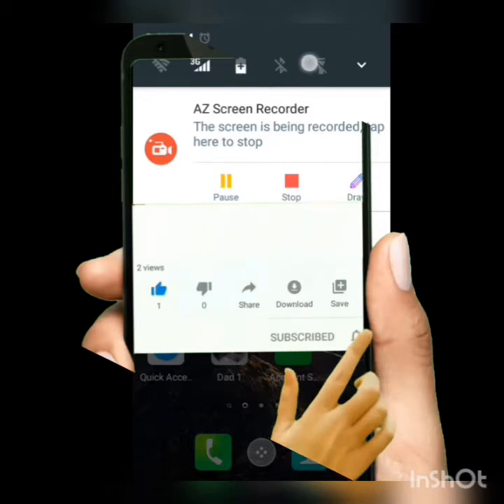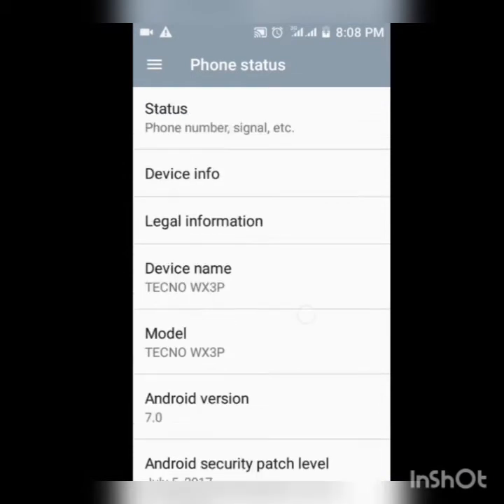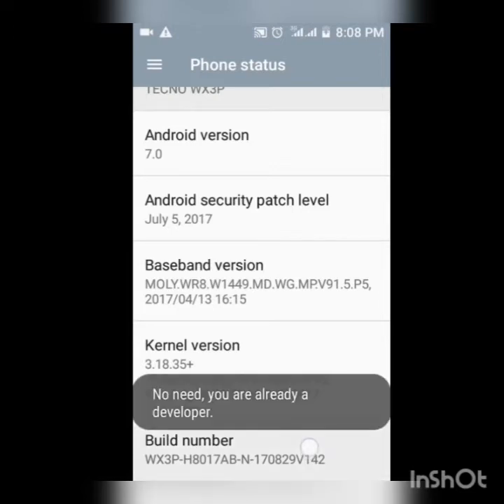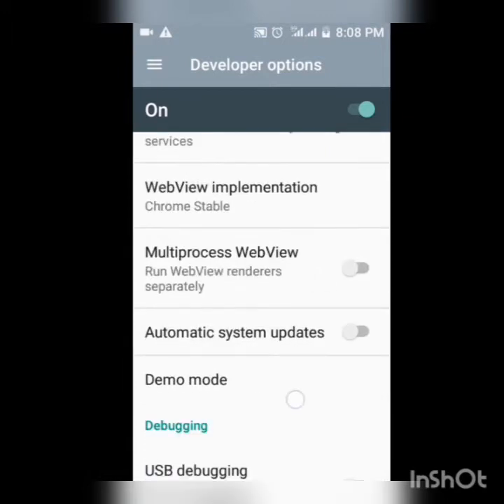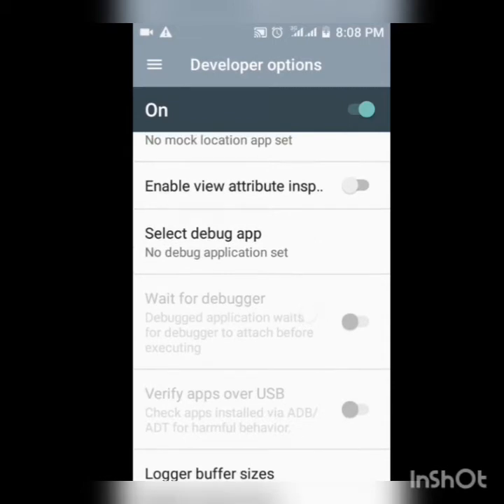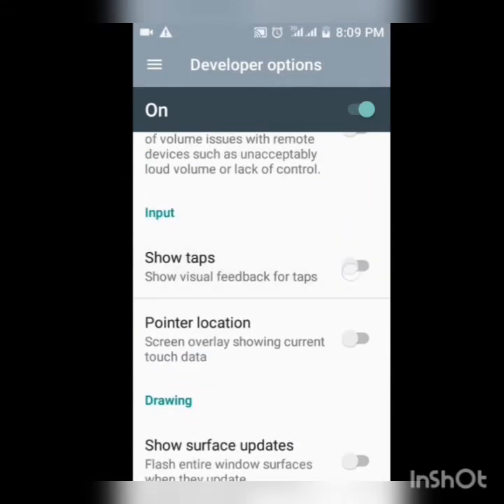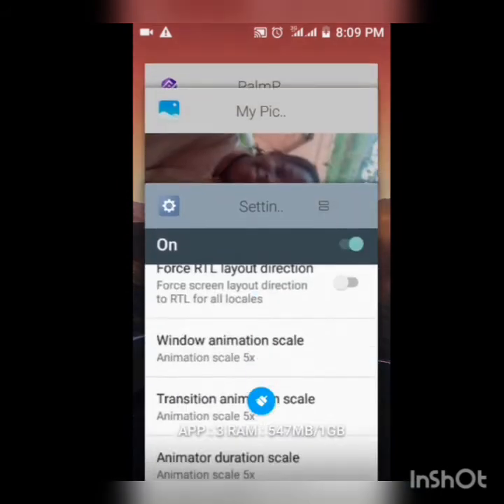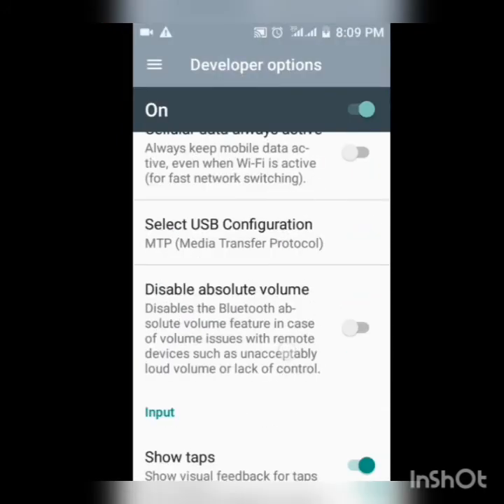SECRET HIDED ANDROID SETTINGS [how to make your smart phone run faster]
hello guys pls drop your questions in the comment setion below. also like this video